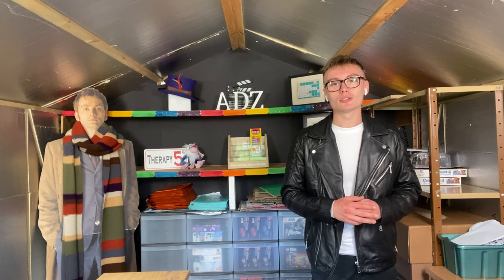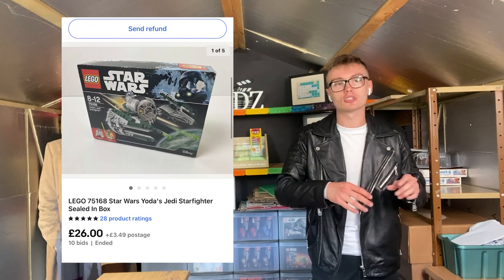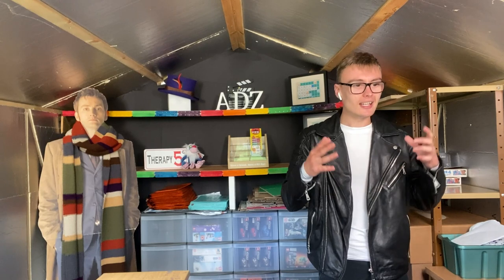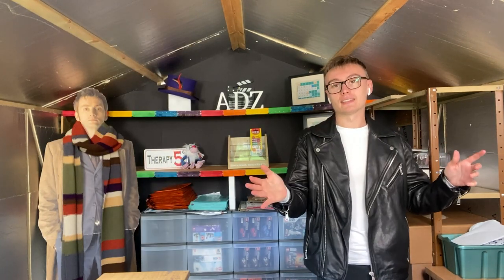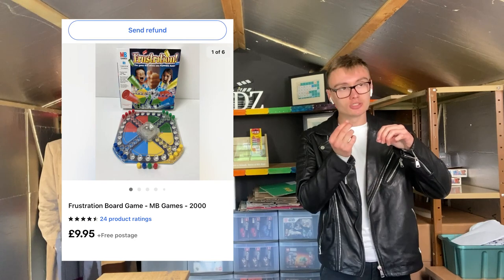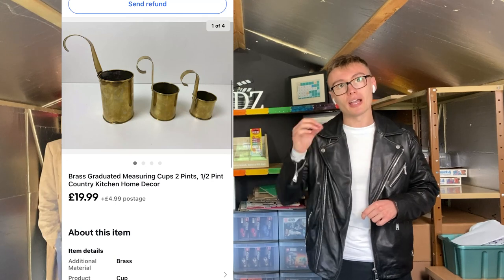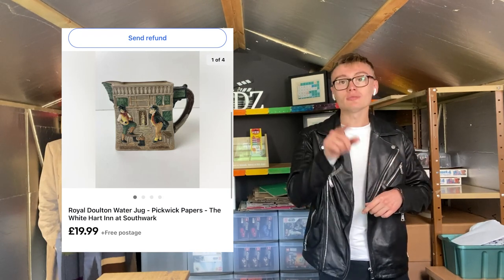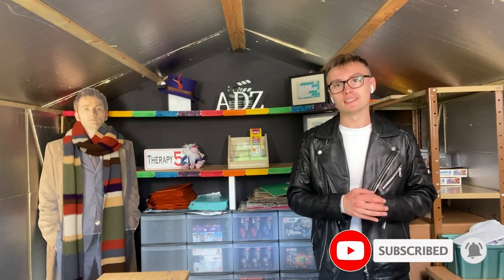10 eBay Sales in 10 Minutes - Sales Update | Reselling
Welcome to the channel! I am Adam 'Adz' Robinson, currently I am studying at Bangor University for a Psychology BSc. Here we do all sorts of videos including topics such as: Psychology, Poetry, Reselling, Investing & Investing. The channel captures all my interests and hopefully you will find some of the videos interesting along with me :)

Poetry Books I've Wrote:
Through Love & Pain